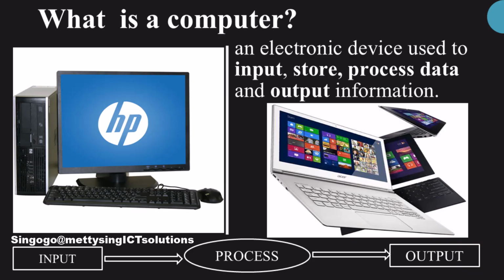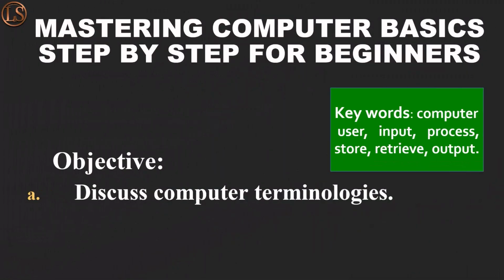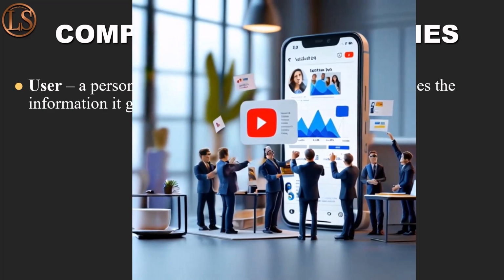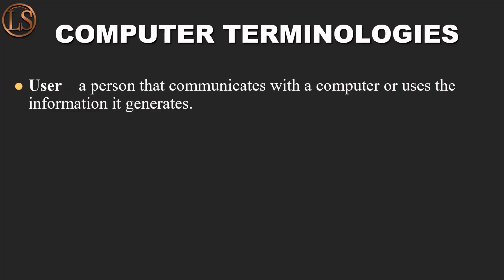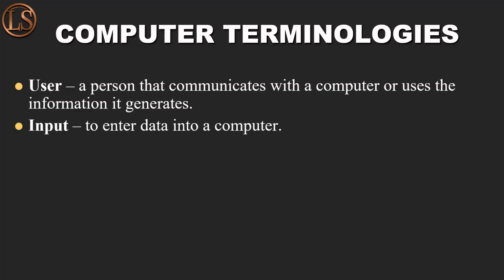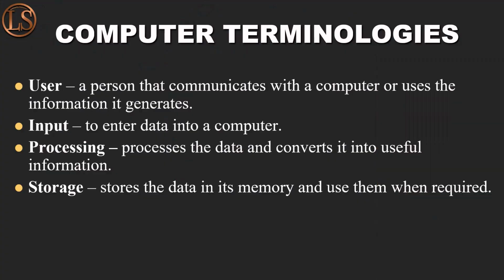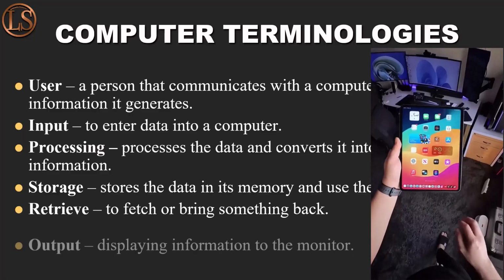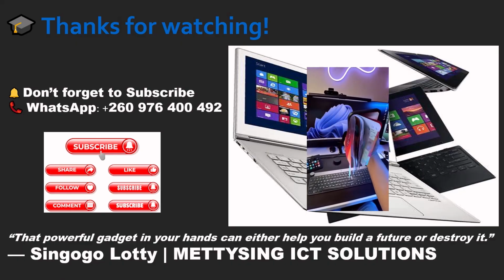Computer Terminologies Explained | Computer Basics for Beginners - Ep. 2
In this episode of "Computer Basics for Beginners", we break down essential computer terminologies every beginner must know. If you're new to computers, this series is perfect for you!

📌 Episode 2: Learn the most important computer terms in a simple and fun way.